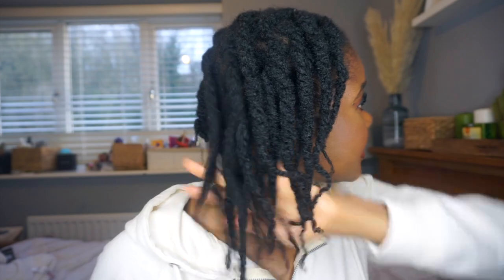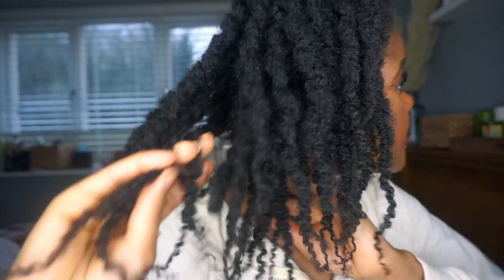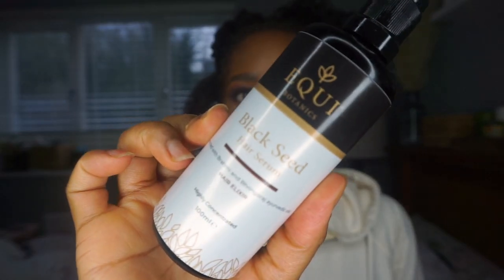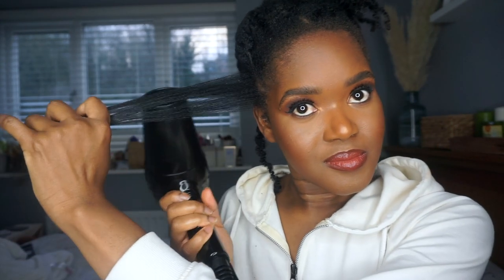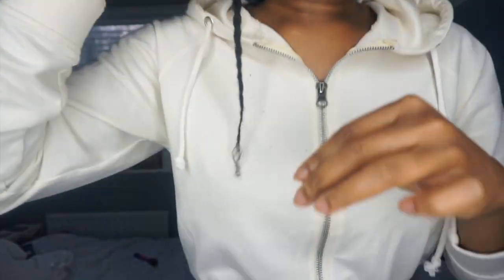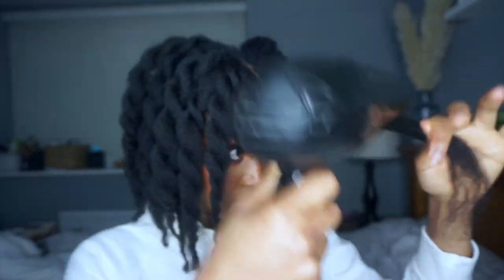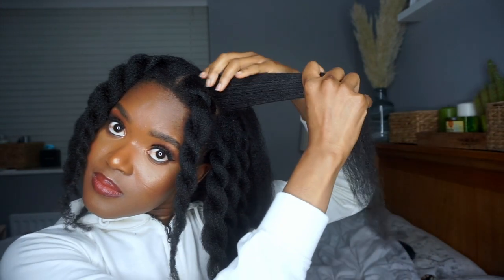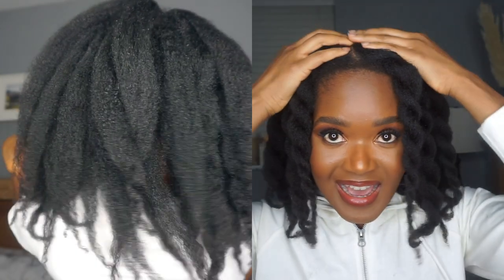How I blow out my 4C natural hair for a trim| Tension method | Postpartum shedding |Limitless Bloom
Hello and hope you're well, in this video i show you how i blow out my hair using the tension method. i don't usually blow out my hair before i trim however because the postpartum shedding i experienced, i needed to really get in there to get rid of the thinned hairs

I have also launched my  FREE healthy hair growth journey newsletter so please sign up for weekly hair growth tips as part of my Ayurveda hair care challenge. signup link is below

 Heres the link to @GreenBeauty channel where i got the health check idea from

50 mm lens
Led video light
Led video light battery